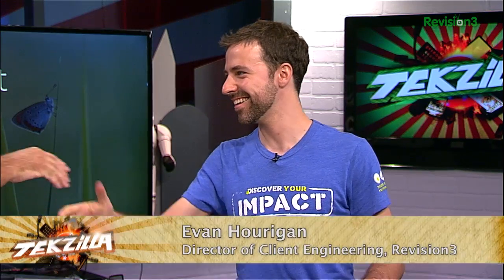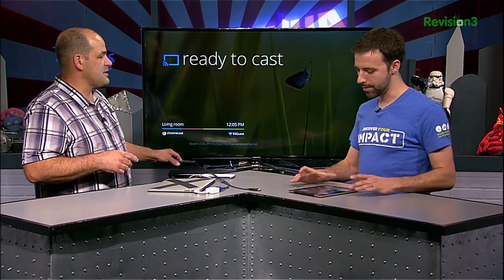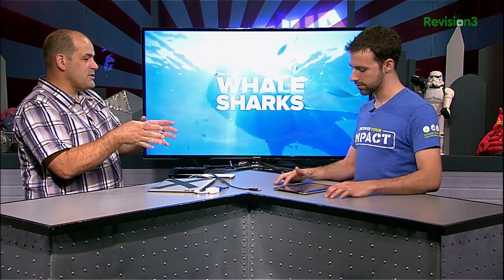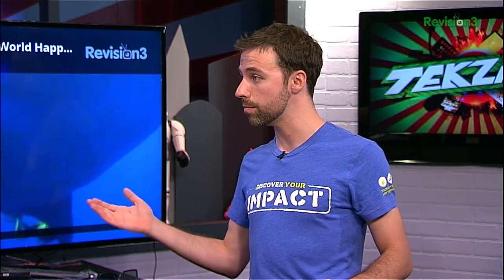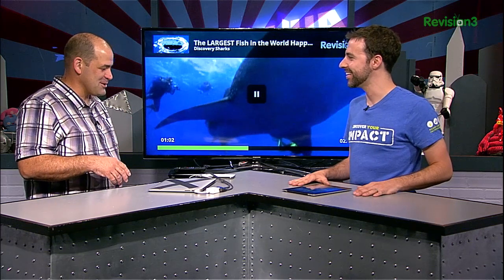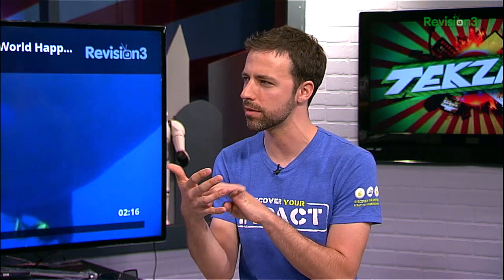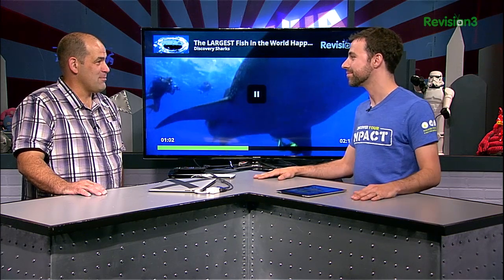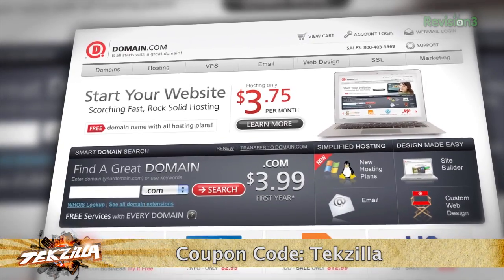Hands-On Review of Google's $35 Chromecast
Want to know how the $35 Chromecast works? We interview Revision3 Director of Client Engineering, Evan Hourigan, joins on the show to show off all the features of Google's latest connected device the Chromecast dongle and answers your questions about its capabilities